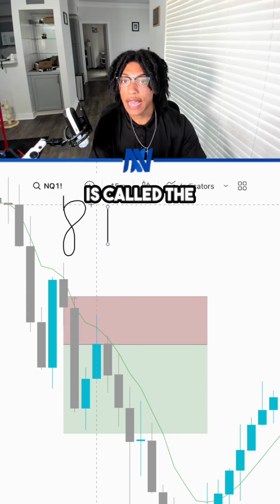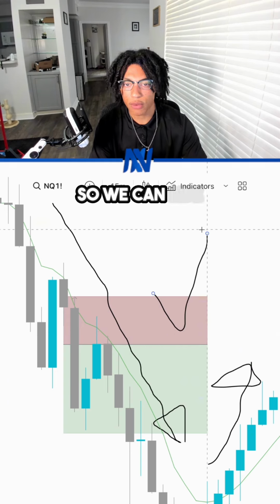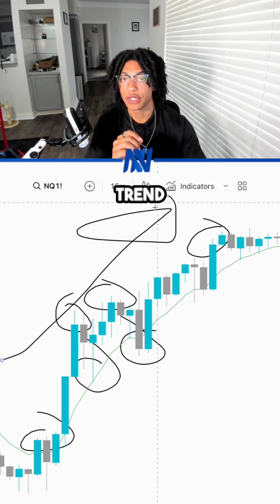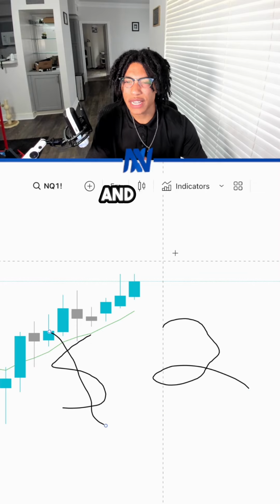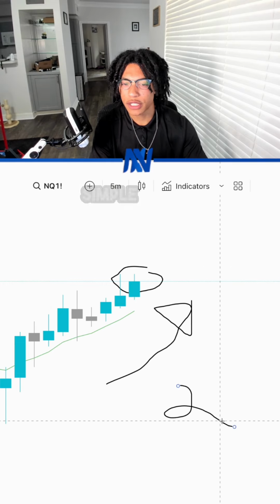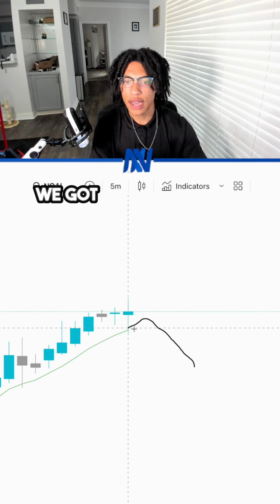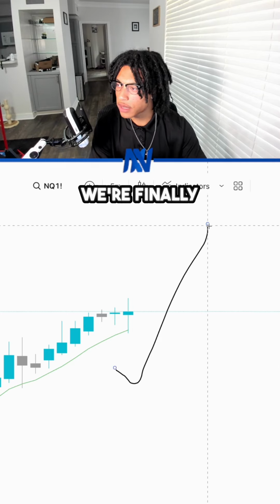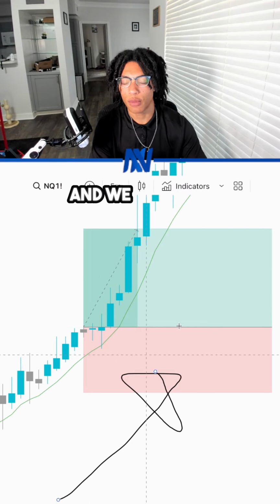Use this TRADING STRATEGY to become a TOP PAID TRADER